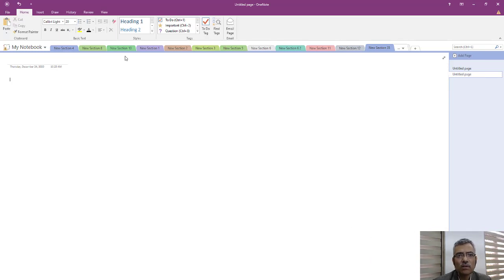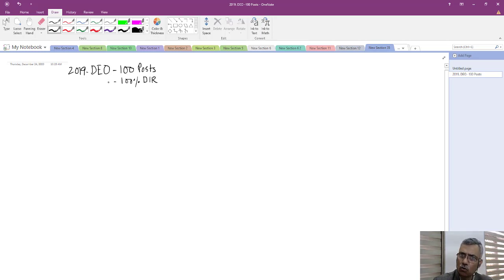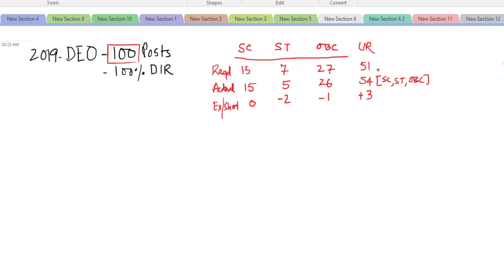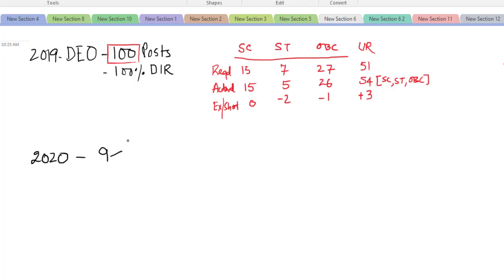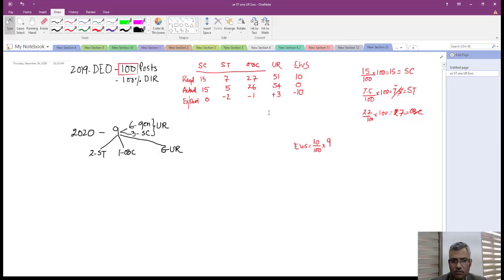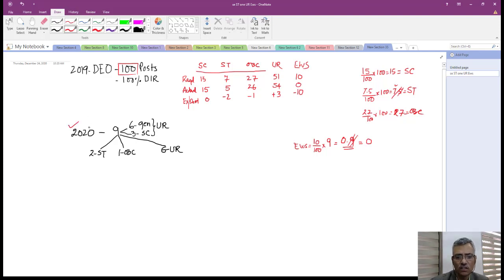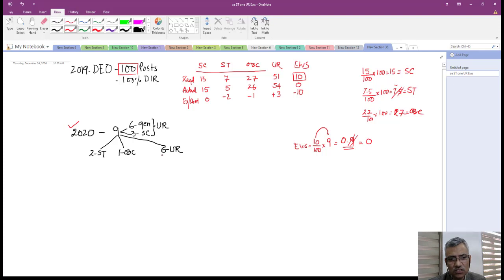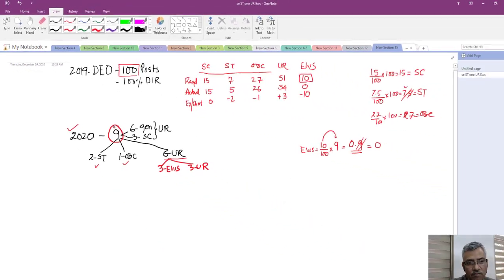How to calculate 10% reservation for Economically Weaker Section(EWS)?